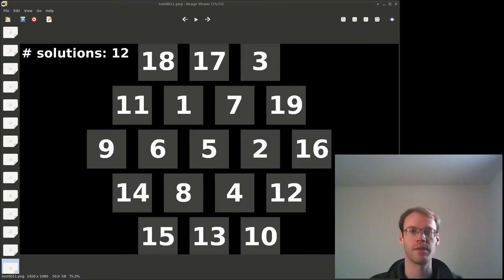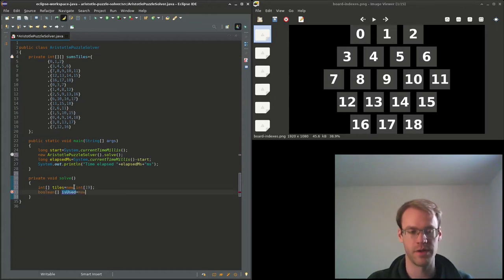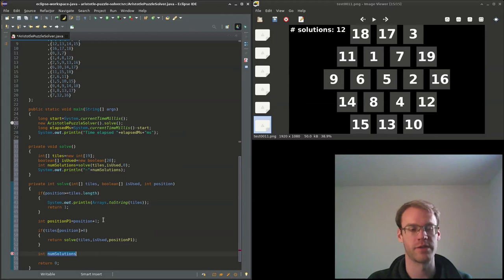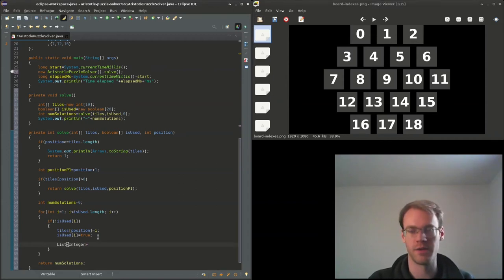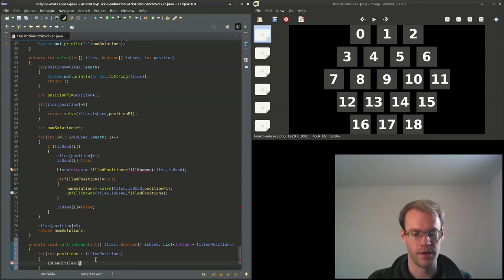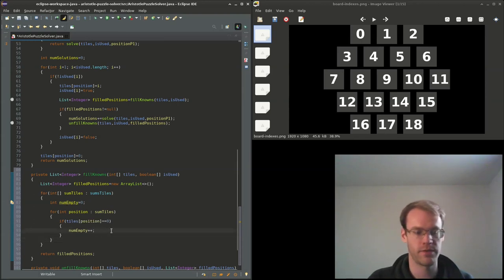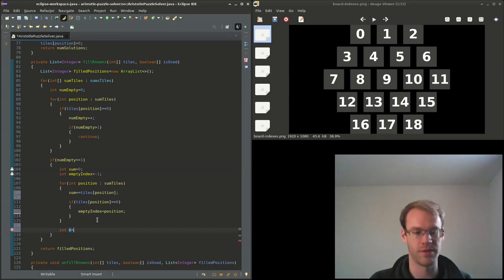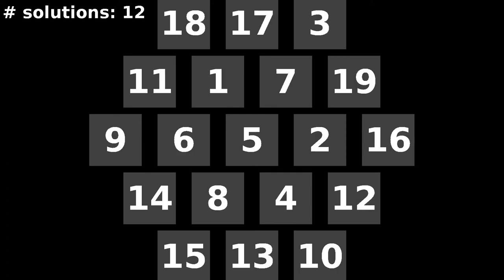Aristotle's Puzzle: Solve with Java (★☆☆)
and gain access to the source code.

Today, we'll use Java to solve a game called Aristotle's Number Puzzle.